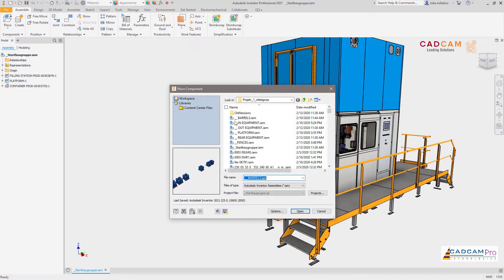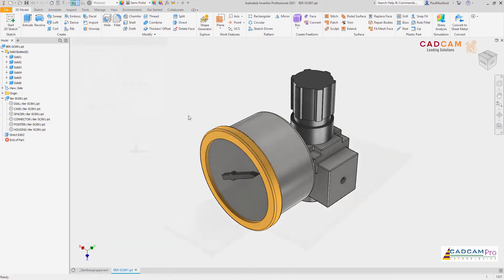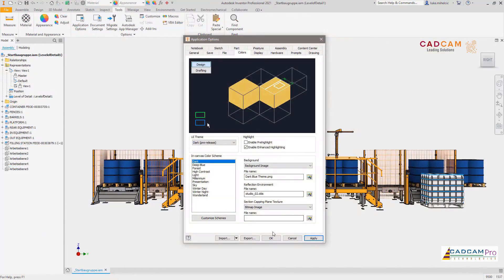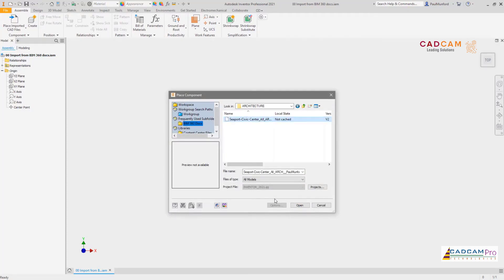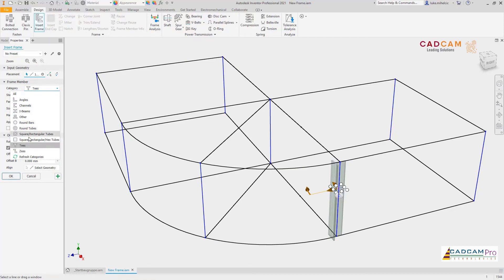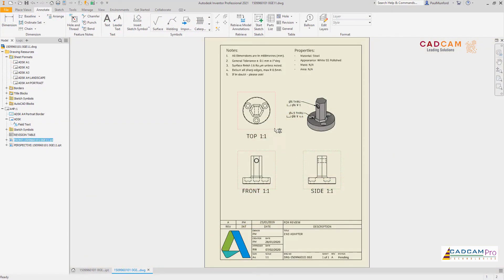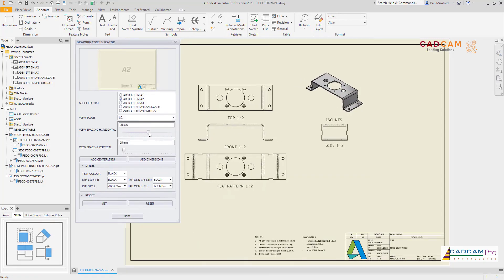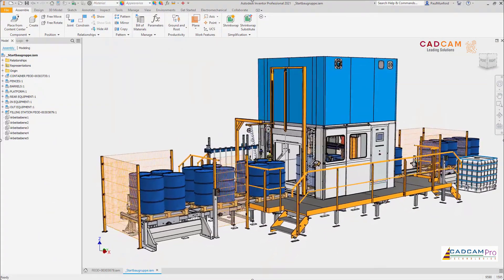Autodesk Inventor 2021 Whats New | Inventor 2021 New Highlight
Cung cấp bản quyền phần mềm Inventor
Đào tạo phần mềm Inventor
Tạo post processor Inventor HSM
Skype: henrynguyen866
Thanks !